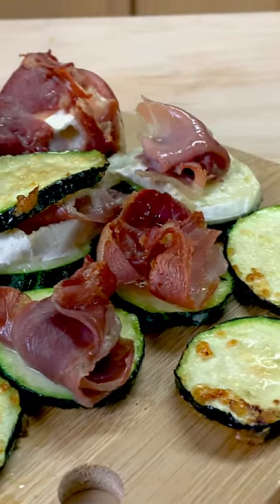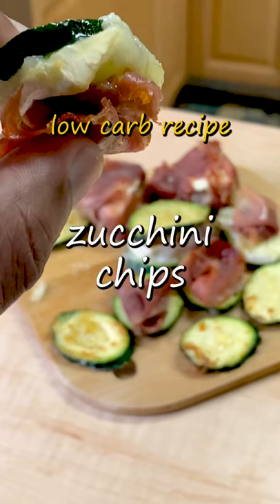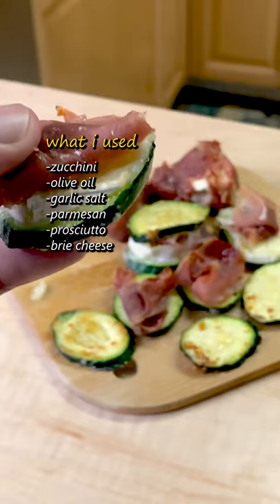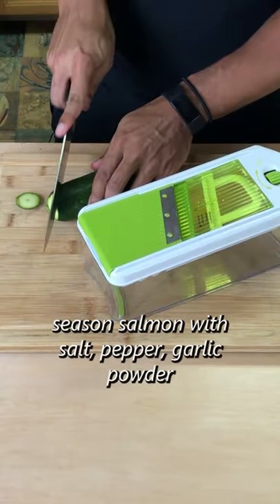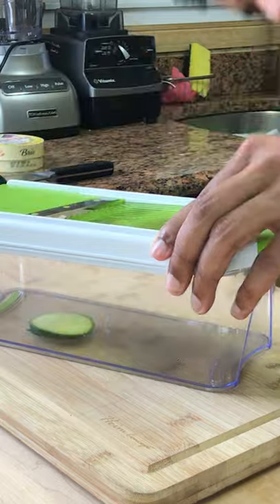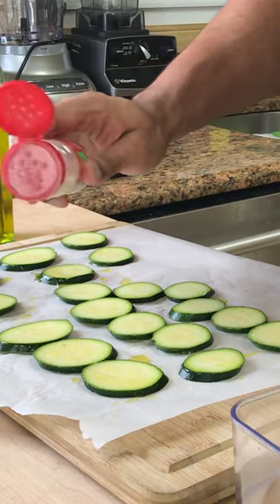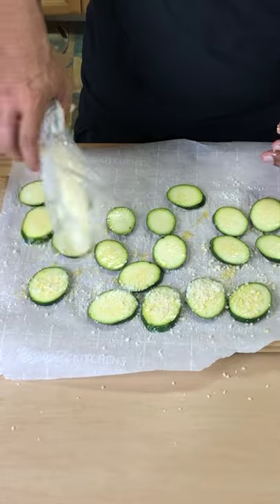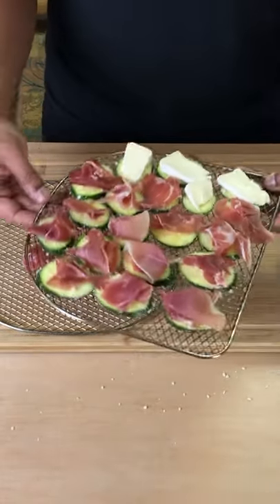Try these if you want to replace potato chips on a low carb diet | Just the Recipe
Zucchini Chips with Prosciutto and Brie

What I Used:
- zucchini
- olive oil
- garlic salt
- parmesan
- prosciutto
- brie cheese

What I Did:
First is cutting up the zucchini. I used a mandolin slicer to make it easy.
Then drizzled on some olive oil and garlic salt, topped with parmesan cheese. Did that on both sides.
Laid them out onto the rack of my air fryer and let cook until crisp. About 10-15 minutes.
I topped a few with prosciutto and brie cheese but that’s optional.
Use these chips for dip or just as a snack with any seasoning you like.

Note: these are best right away, not as something you make ahead of time or refrigerate as they will get floppy/soggy.

@ketoistheworst is on Instagram and TikTok too, make sure to follow if you happen to be there.